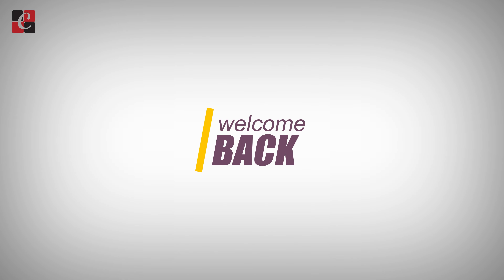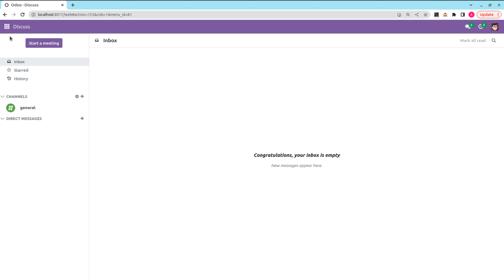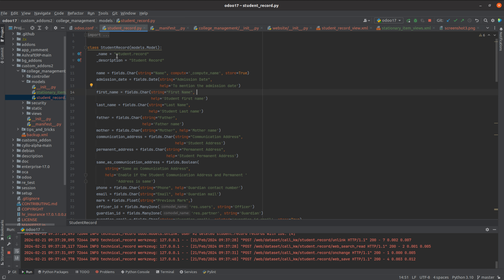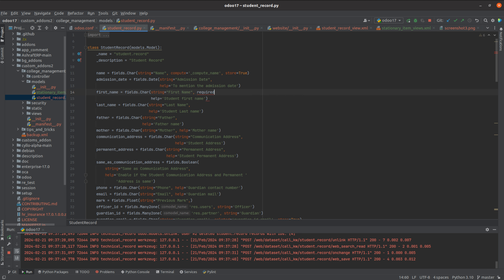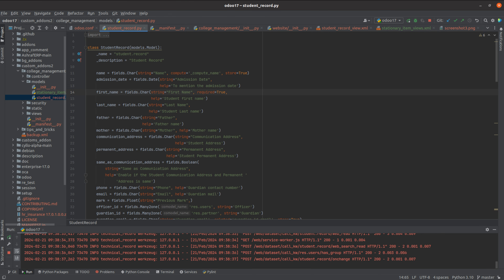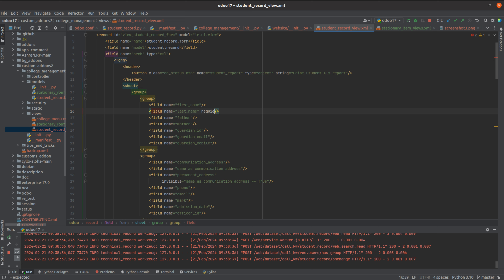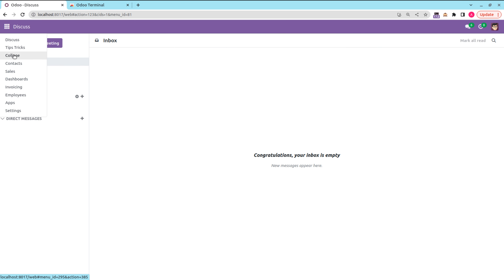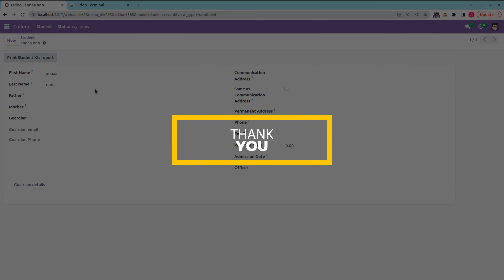How to Make a Field Mandatory in Odoo 17 | Odoo 17 Development Tutorial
In Odoo, making a field required can indeed be done through both Python code and XML views, and differences in how the required attribute behaves depending on whether it's set in Python or XML.

When you set the required attribute to True in Python code, it indeed makes the field required across all views where it's used.

Conversely,  when  you set required="1" in XML views, it makes the field required only in the context of that particular view.